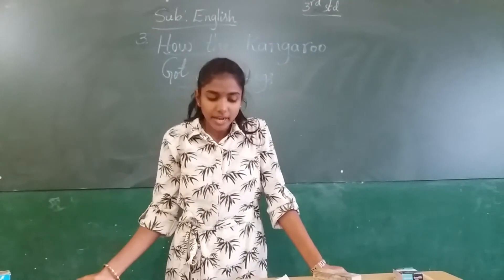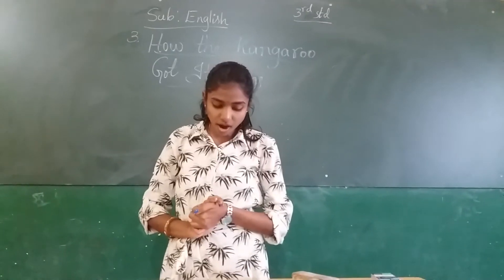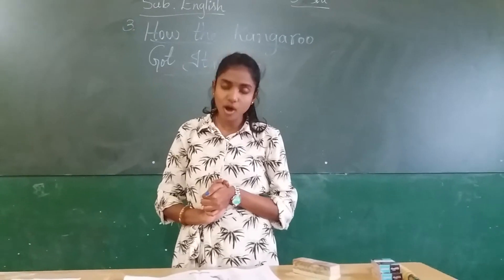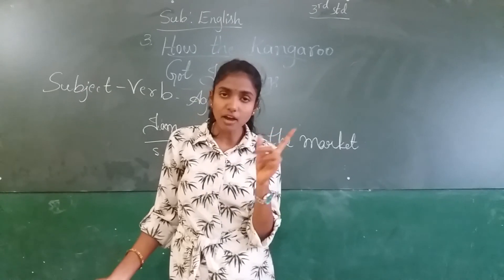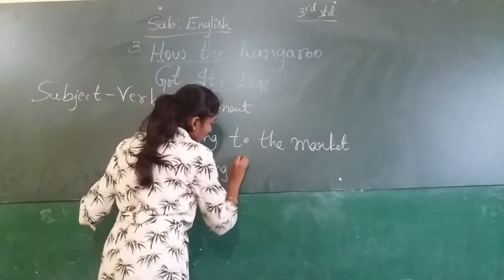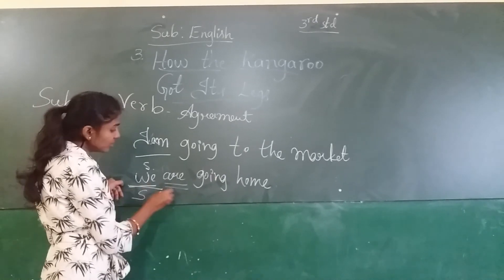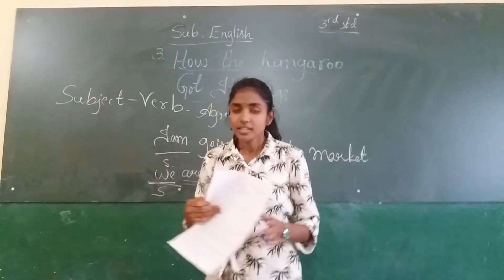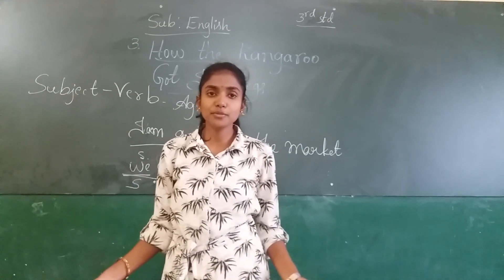RPS 3RD STD ENGLISH THE KANGAROO GET ITS LEGS PART 2 BY ANKITHA